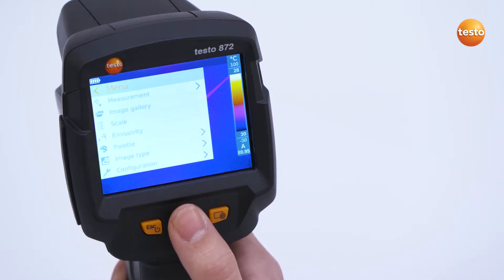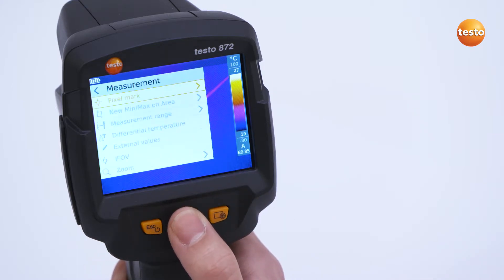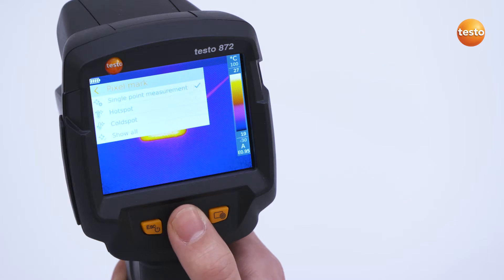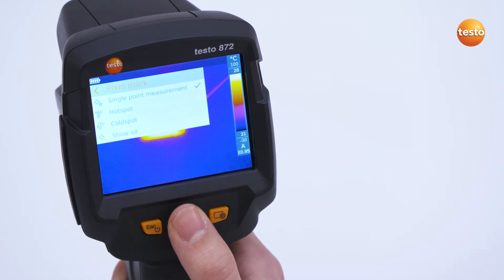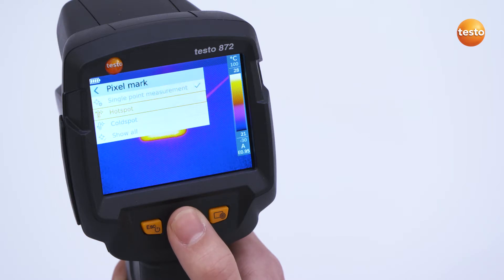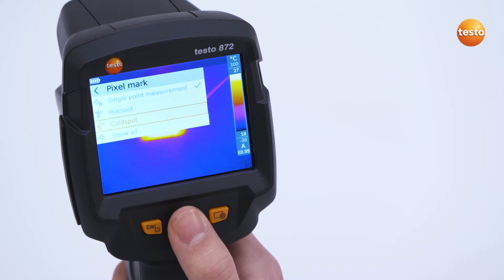HV testo865 872 04 Setting pixel marking EN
testo 865, testo 868, testo 871 en testo 872  instructievideo pixels markering instellen